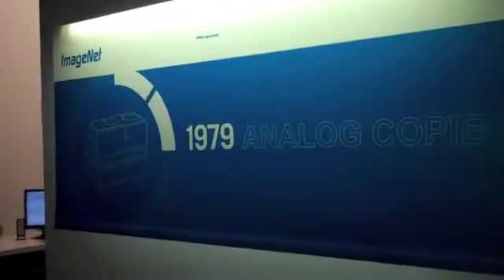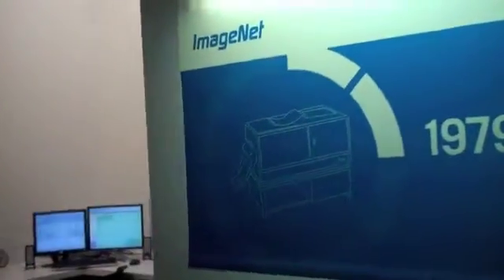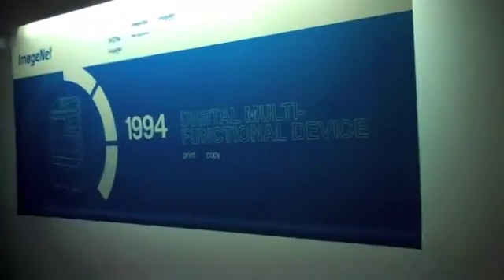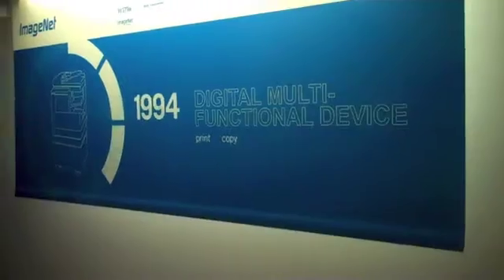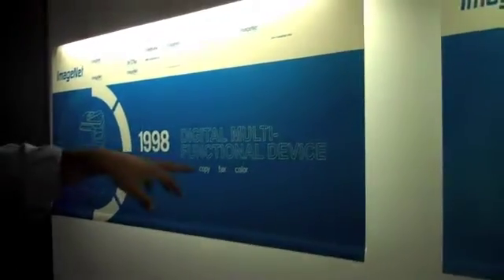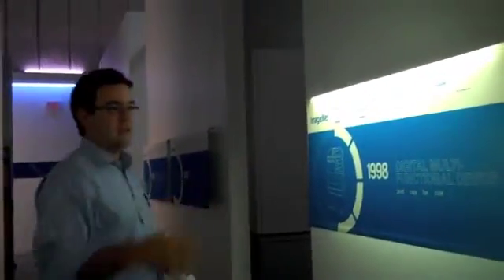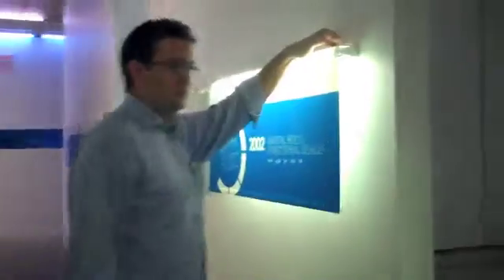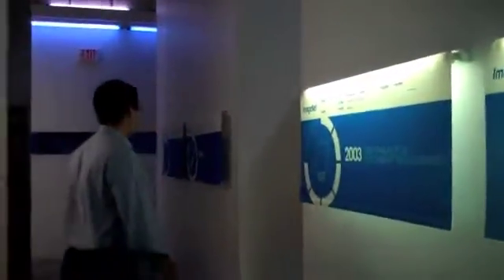How BMI Stays Ahead of the Curve